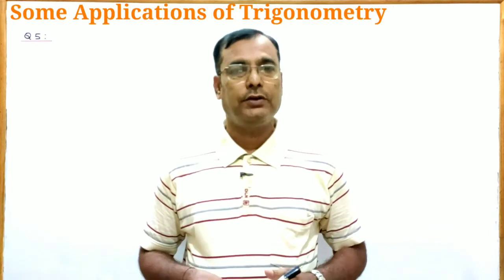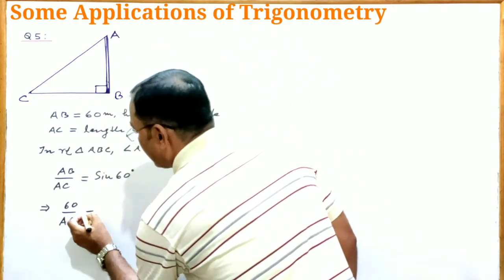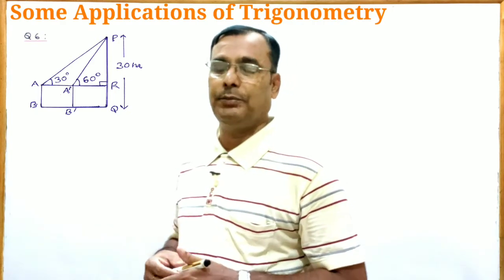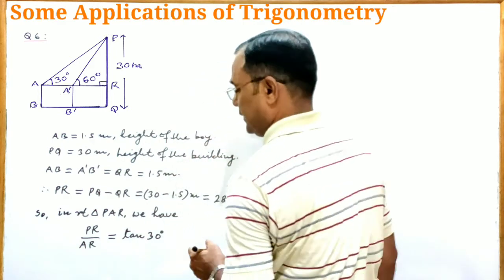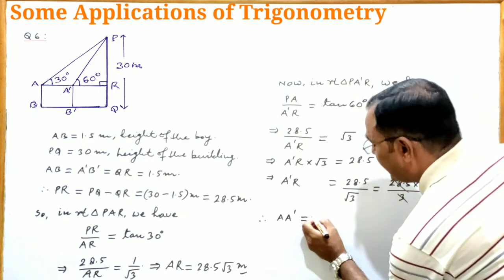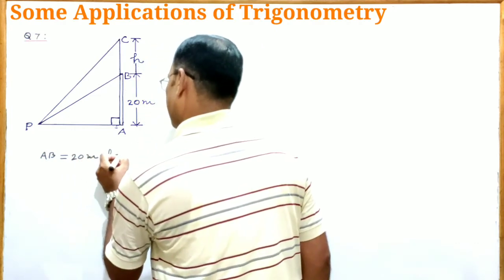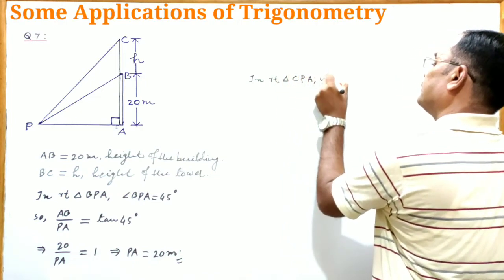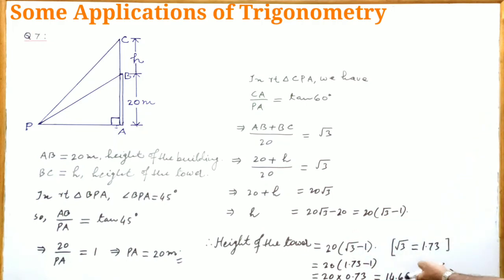Class 10 NCERT MATHS CHAPTER 9 Some Applications of Trigonometry Exercise :9.1 Q5, Q6,Q7 Solutions.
Class10 NCERT Mathematics Chapter 9 Some Applications of Trigonometry  Exercise:9.1, Q5, 6,7 complete solutions.
 CLASS 10 NCERT MATHS CHAPTER 9 I CBSE CLASS 10 NCERT MATHS SOME APPLICATIONS OF TRIGONOMETRY EXERCISE 9.1 Q5, 6 AND 7 FULL SOLUTIONS.
# CBSE CLASS 10 NCERT MATHS SOME APPLICATIONS OF TRIGONOMETRY EXERCISE 9.1 Q5, 6 AND 7 FULL SOLUTIONS.
CLASS 10 SOME APPLICATIONS OF TRIGONOMETRY.